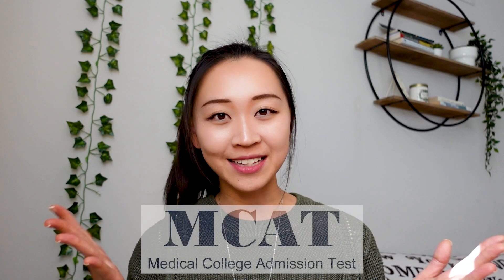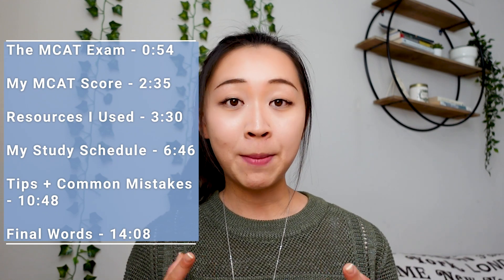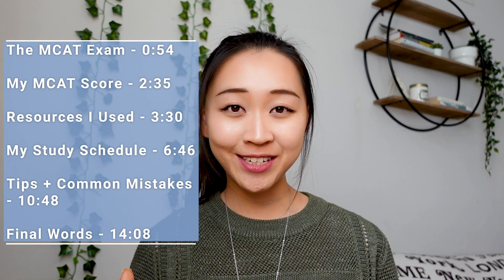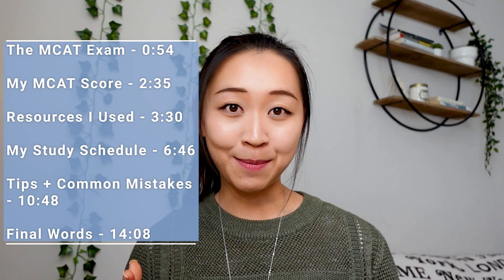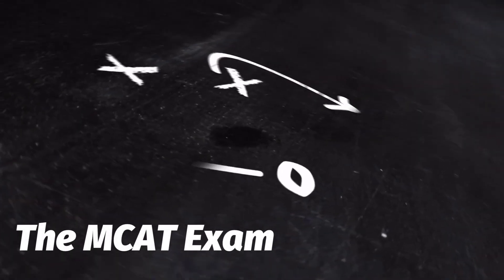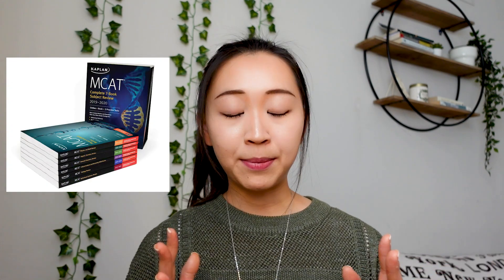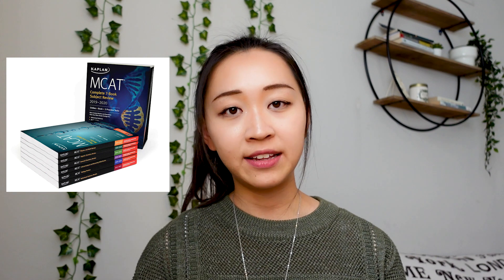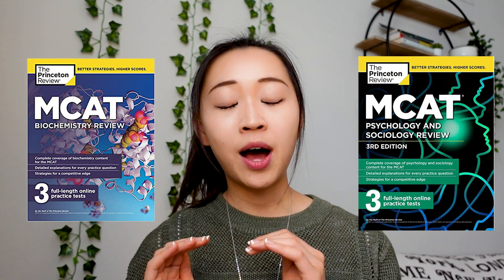Scoring 515 on the MCAT While Working Full-Time Tips and Resources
❣️Hi there! I am an incoming first-year medical school student in the U.S. who is currently working as a teacher.

❣️In this video, I will be talking about my MCAT (Medical School Admissions Test) experiences, including the exam itself, components of my MCAT score, my study schedule while working full-time, and sharing some tips, resources, and common mistakes to avoid when you are preparing for the test.

I hope you find the information helpful. No two journeys will ever be the same so please take what you find useful here and customize it to your own needs :) I truly hope you the best of luck on your MCAT journey and journey to medical school!

❣️Timestamps:
0:00 Hi there!
0:54 The MCAT Exam
2:35 Resources I Used
6:46 My Study Schedule
10:48 Tips + Common Mistakes
14:08 Final Words/ Motivation

Leave me any comments or questions and I will try my best to answer them.

❣️ I make videos on being pre-med, applying to medical schools in the U.S., med student lifestyle, and my journey to medical school and in medical school.